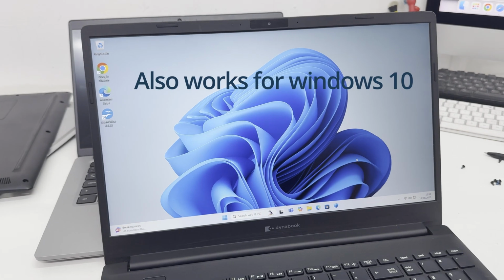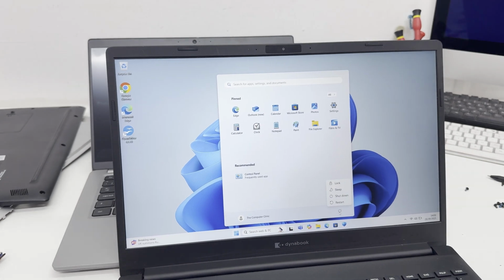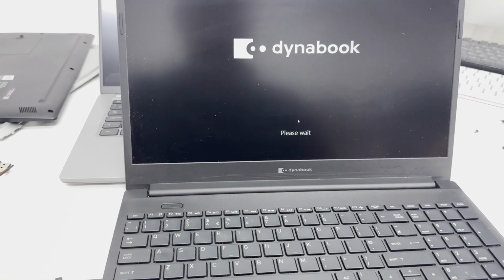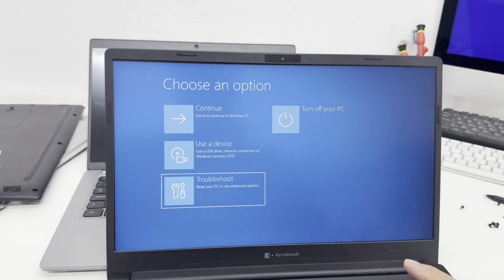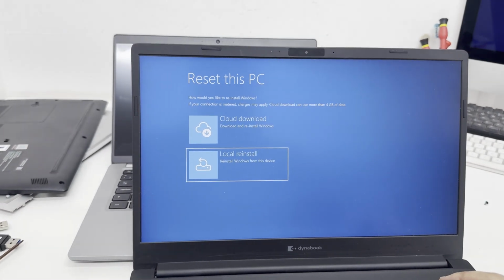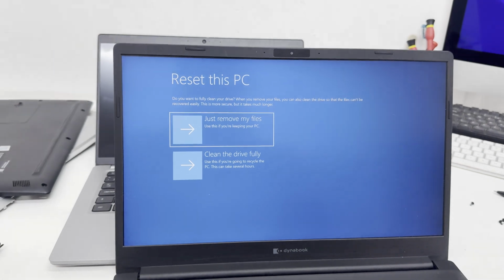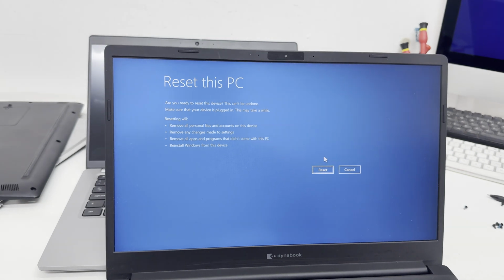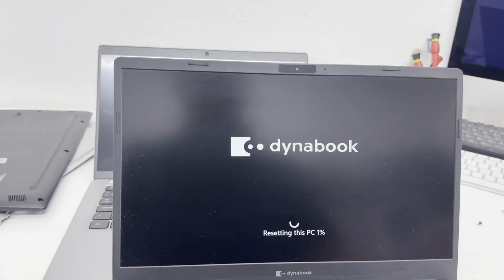How to quickly reset Windows 11 or 10 to it's factory settings before giving away the computer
When you decide to upgrade or replace your laptop, follow this guide to reset your computer and wipe your data so it's ready for the new user.

Please like & Subacribe